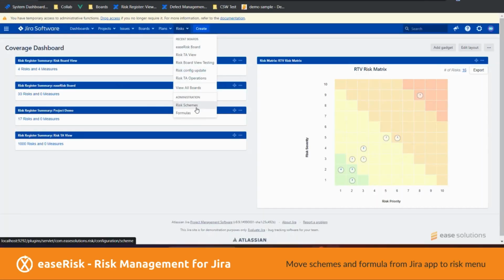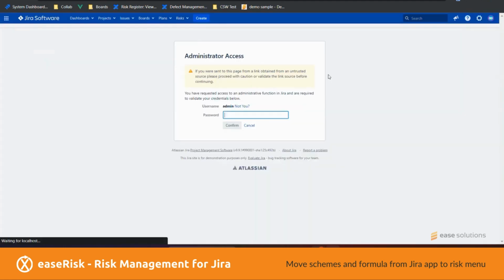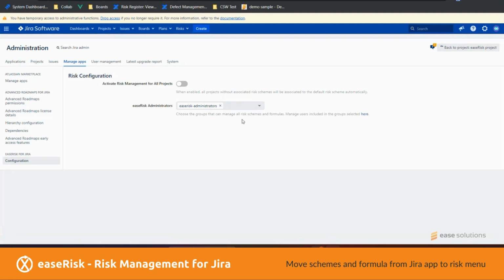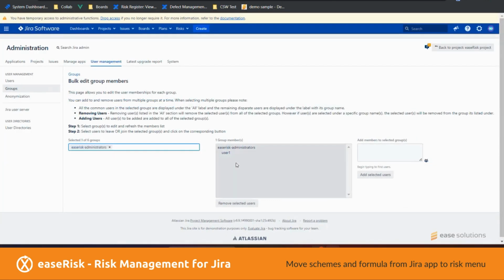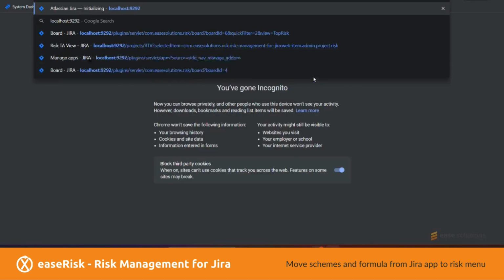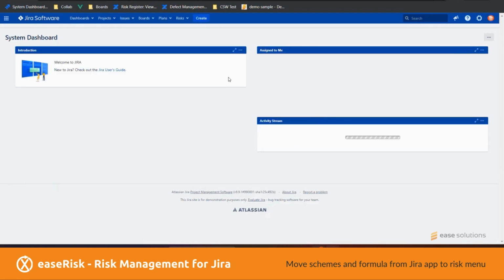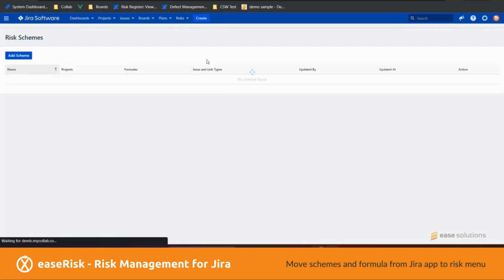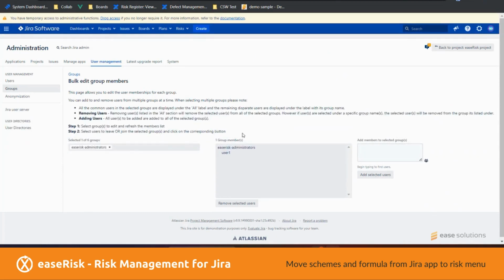easeRisk Tutorial - Schemes and Formula configuration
✅ Within easeRisk - Riskmanagement for Jira a defined group of users can setup the used schemes and formulas.
Schemes: Definition of used risk and measure issue types for associated projects

✅ Formulars: Calculation formula to be applied to numeric fields for a scheme. This is useful to calculate e.g. risk values from severity and probability.